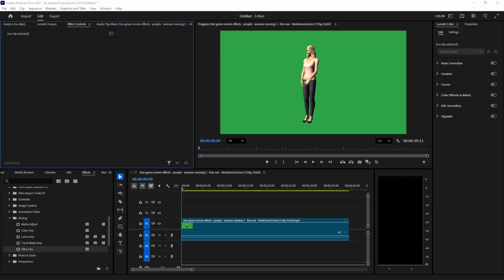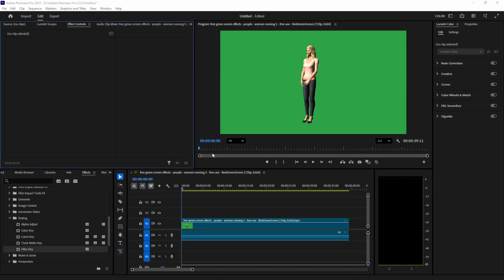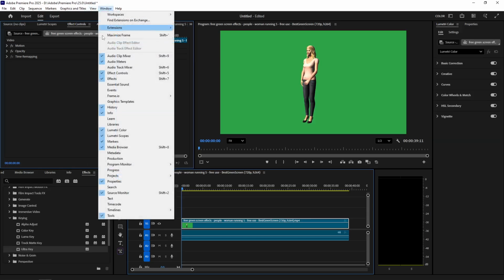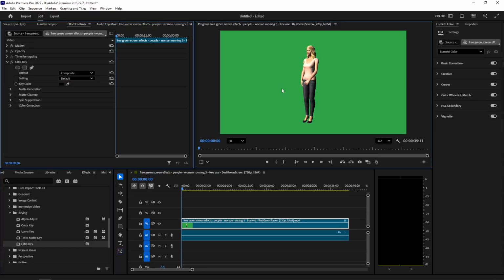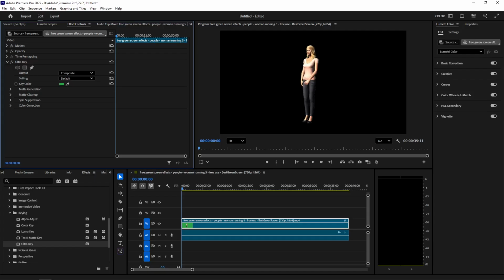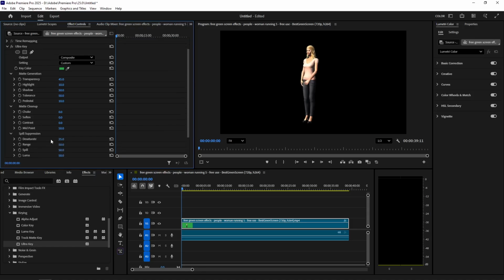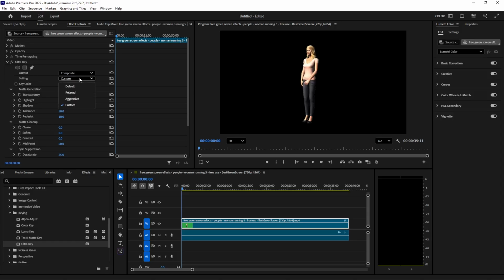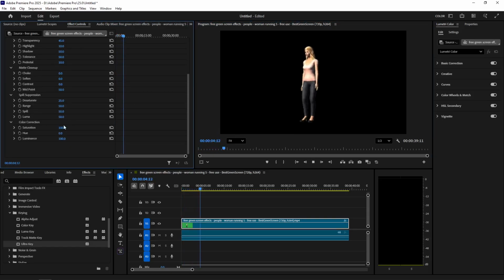How to Remove Green Screen in Premiere Pro [2026 Full Guide]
How to Remove Green Screen in Premiere Pro

In this video, we show you exactly how to remove green screen in Premiere Pro so you can cleanly isolate your subjects and place them in any custom digital environment. Mastering the native chroma key execution is essential for executing professional visual effects composites, eliminating complex localized backdrops, and expanding your creative storytelling capabilities.

Executing a highly specific transparency override on your visual assets ensures that you can rapidly transition your live-action plates into an alpha-masked layer. We explore the structural layout of the centralized manipulation console and the precise command operations required to map your target chroma values and execute a fine-tuned edge cleanup to ensure seamless blending.

Technical Specs:
Software: Premiere Pro; Feature: Dashboard.